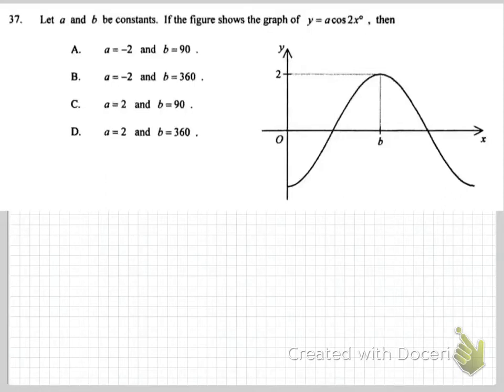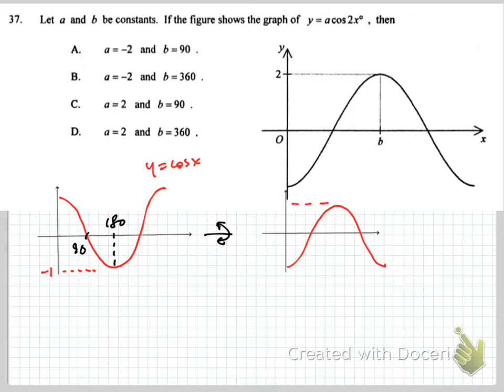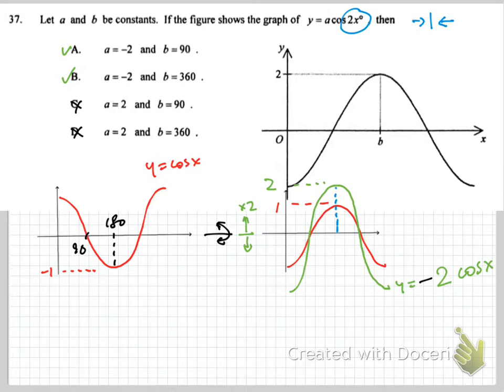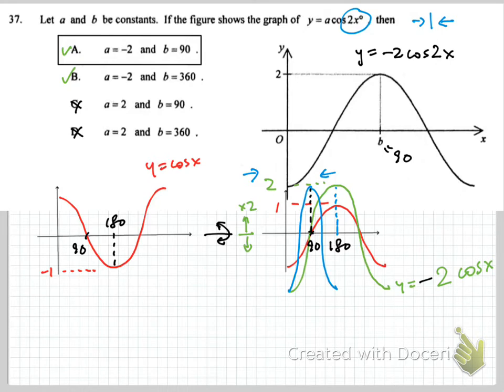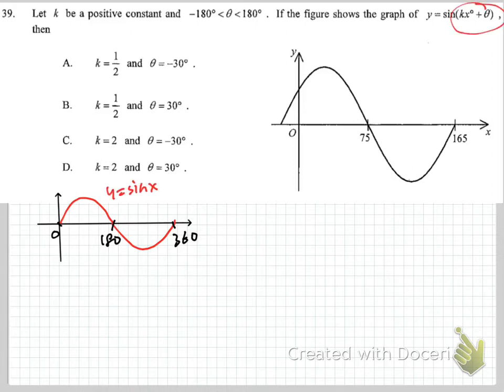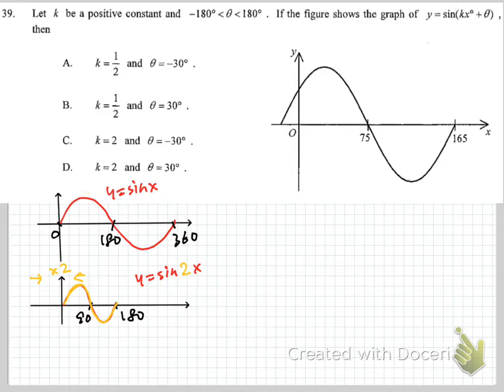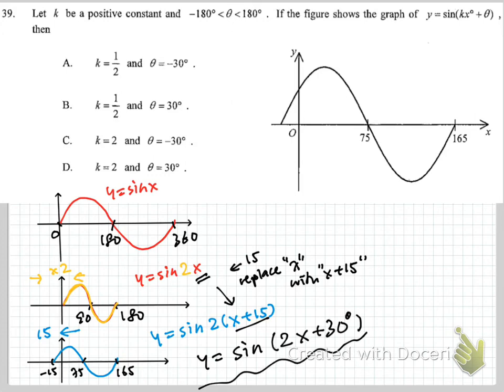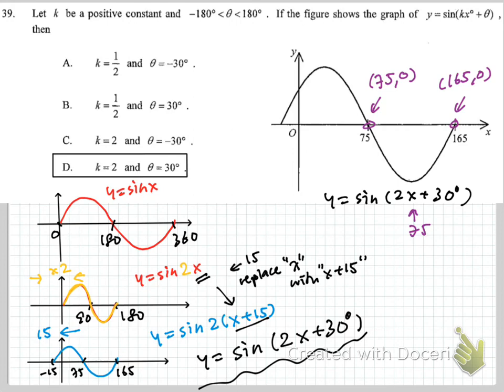Transformation DSE past papers 2/2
2016MC37
2015MC39